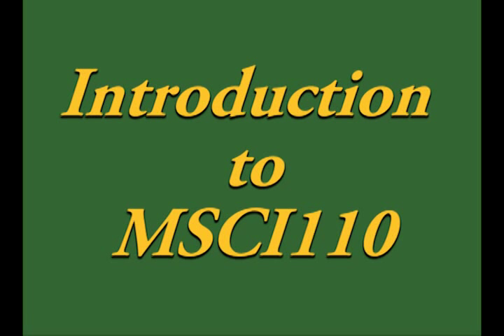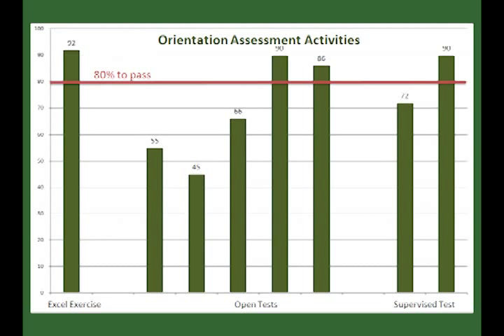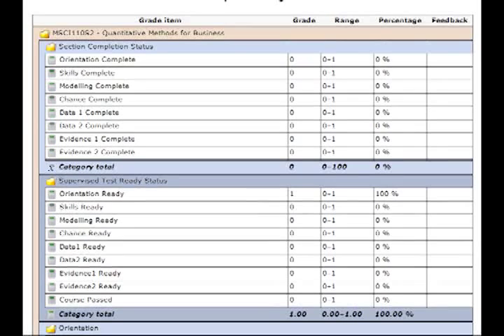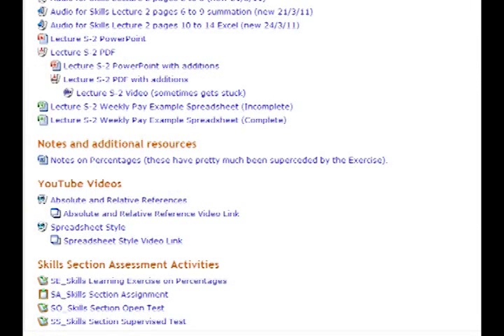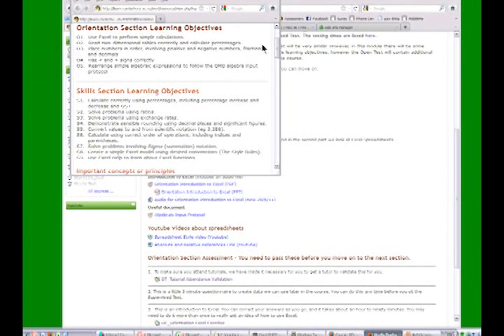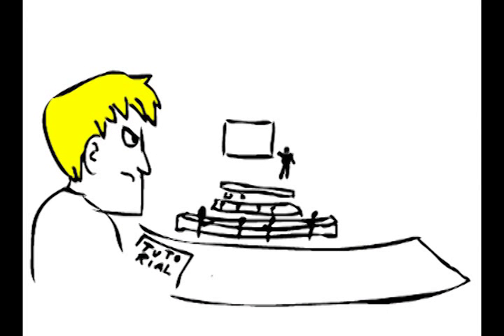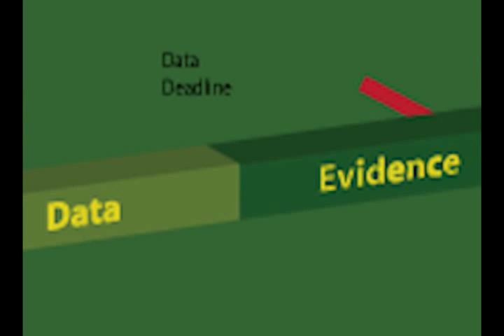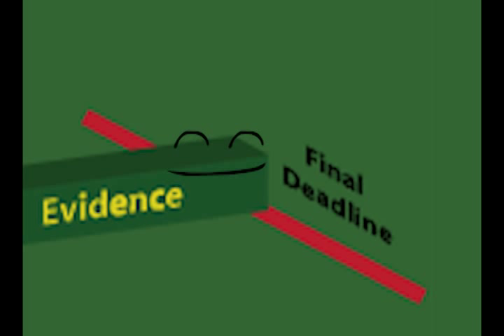Introduction to MSCI110: Quantitative Methods for Management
This video is part of Quantitative Methods for Management, a course in the College of Business and Economics at the University of Canterbury. It describes how the course works and how to pass. It was made by Dr Nicola Petty and William DuFresne.